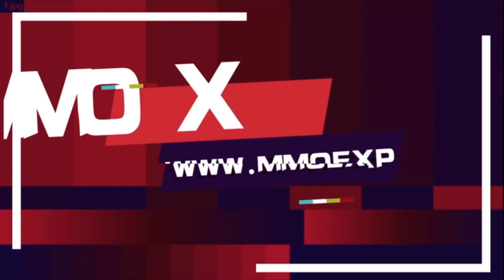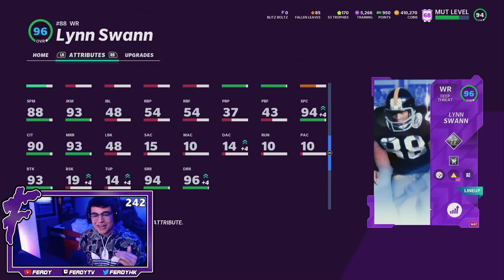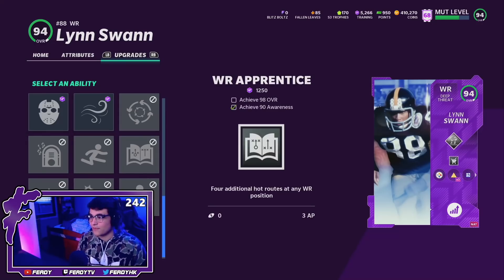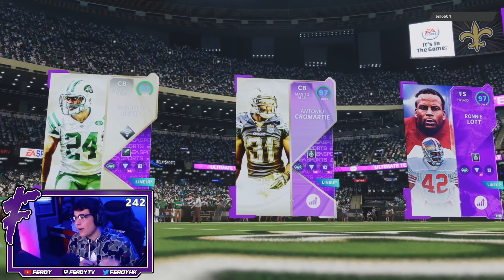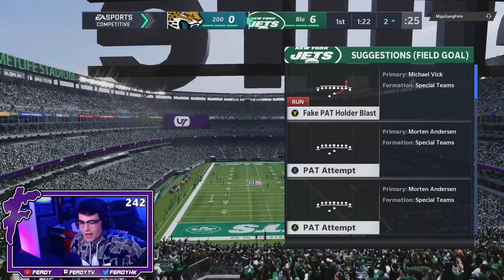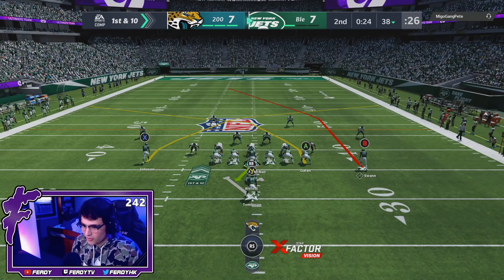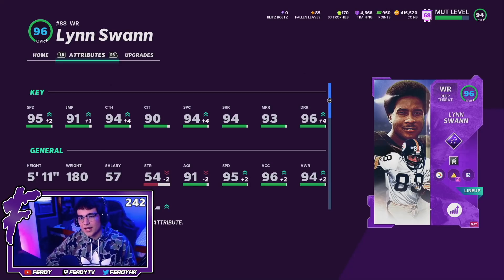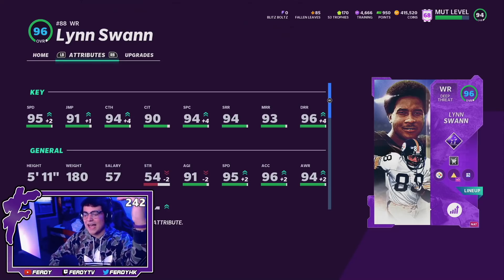LYNN SWANN IS AN ABSOLUTE DEMON (3 TDs) - Madden 21 Ultimate Team "Legends"